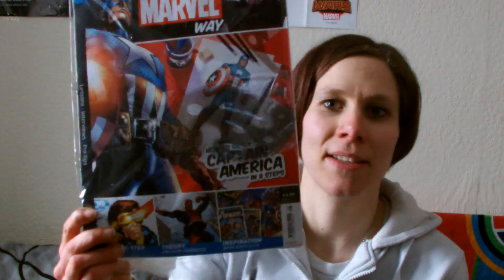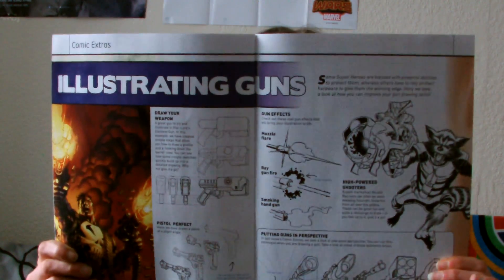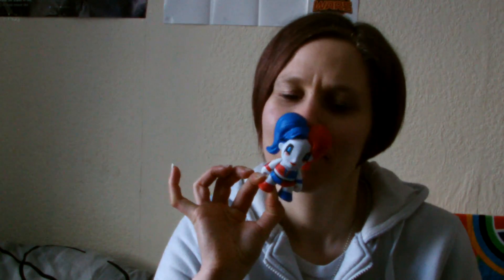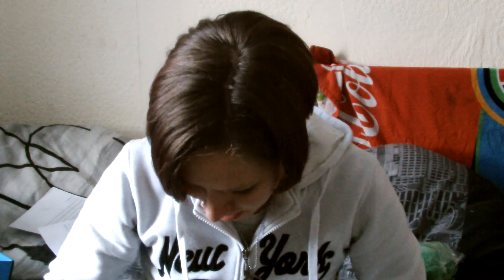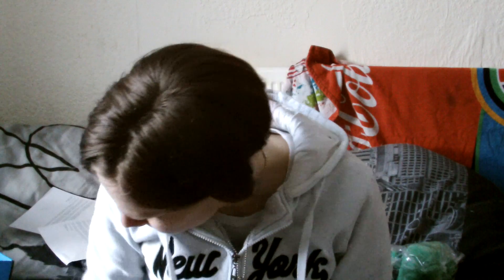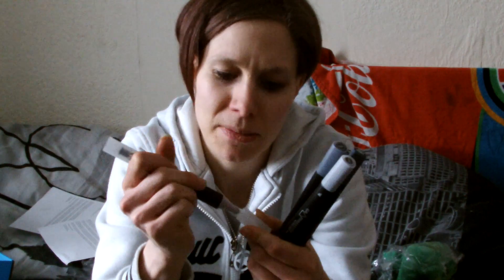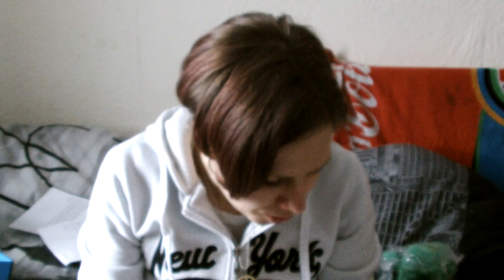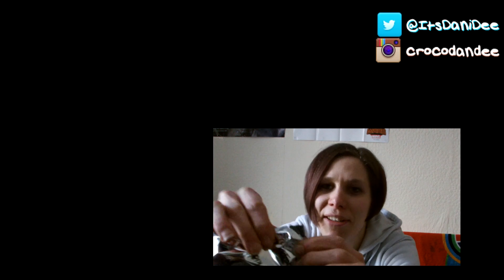April unboxing (MyGeekBox, ScrawlrBox & DTMW)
My last unboxing vid for a while.